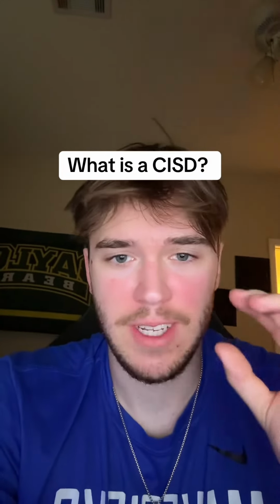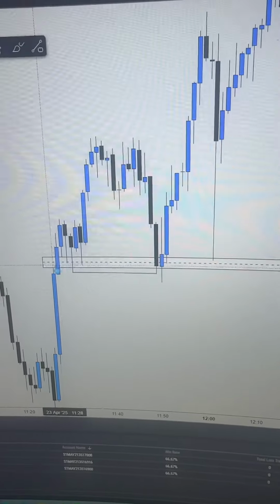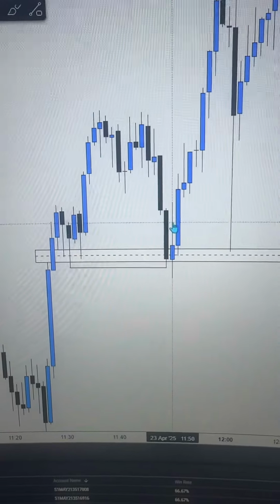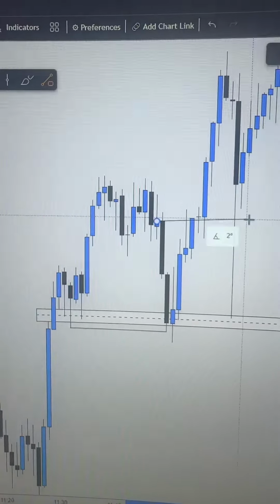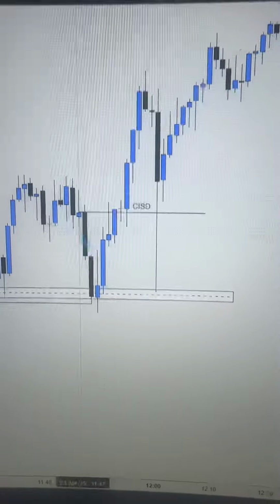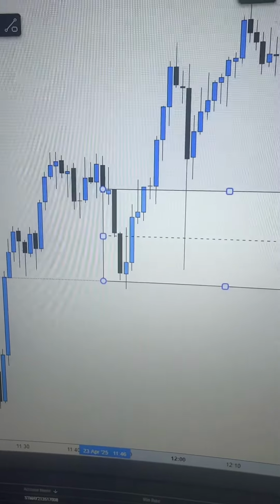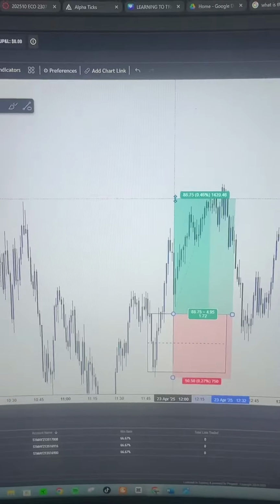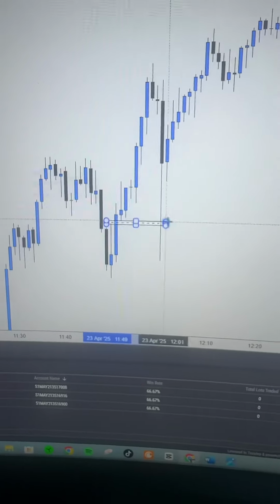IFVG entry is better imo